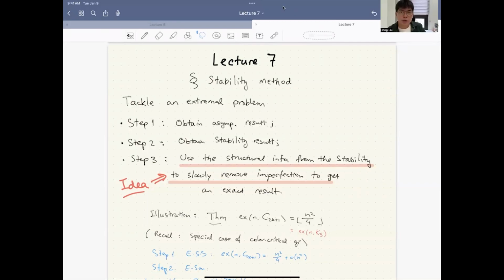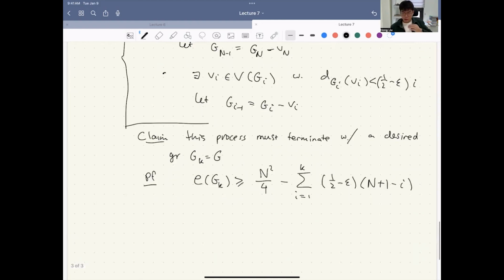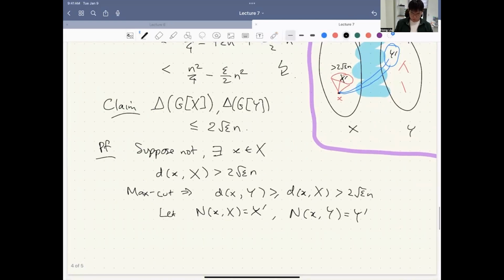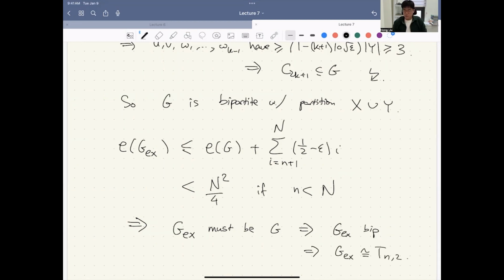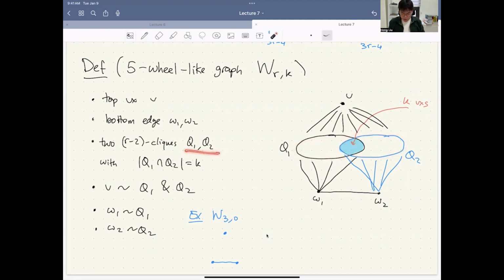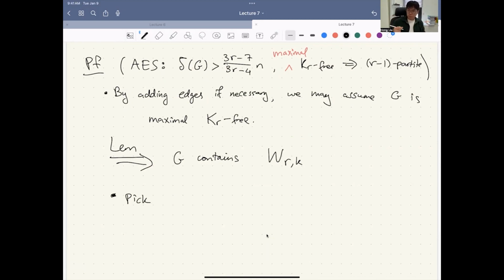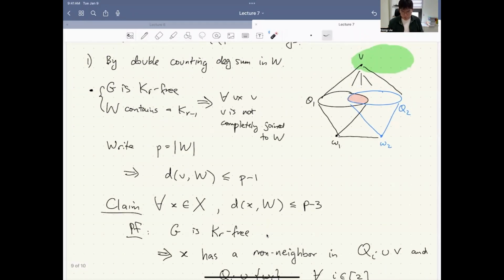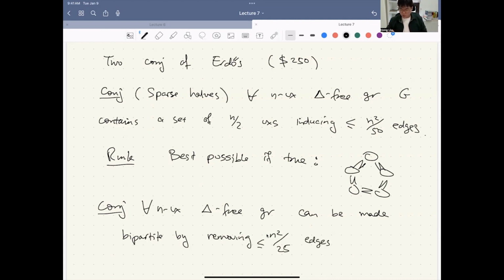24.03.26, Hong Liu, Extremal Combinatorics: Lecture 7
March 26 2024, Tuesday @ 9:30AM -11:00AM KST
Zoom

SPEAKER
Hong Liu
IBS ECOPRO